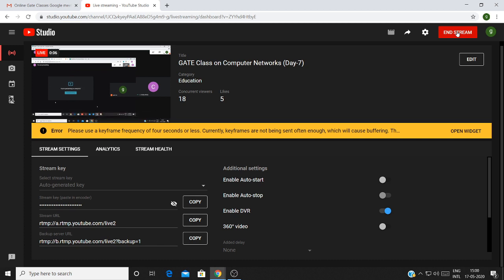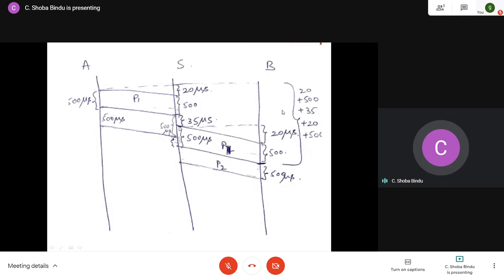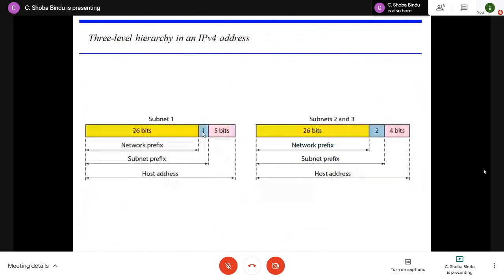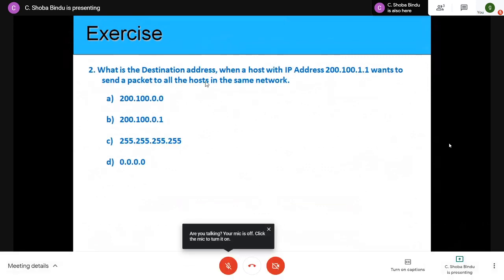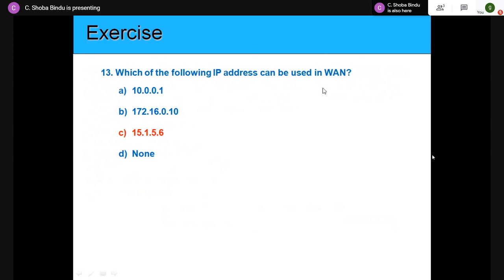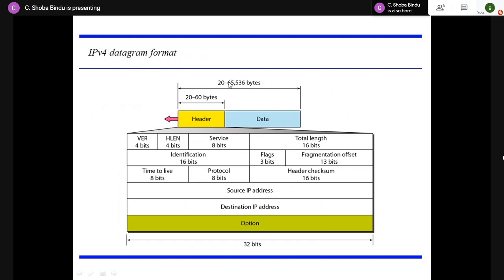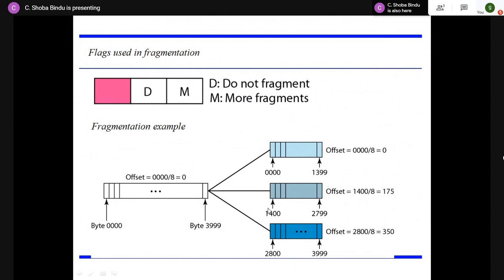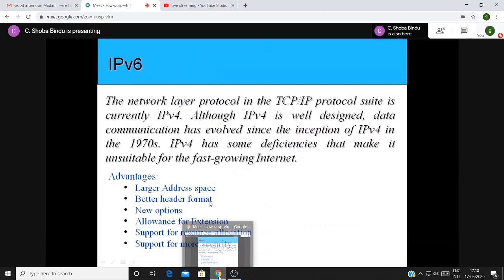GATE Class on Computer Networks (Day-7)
Prof. C. Shobabindu delivering the Lecture